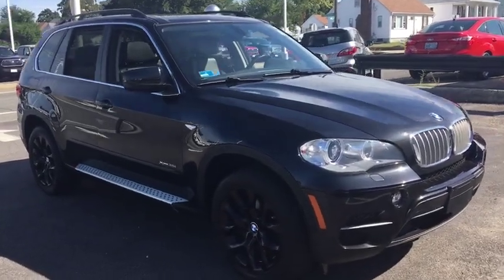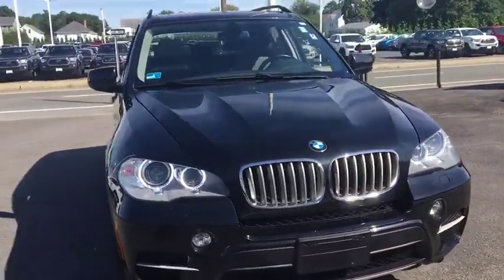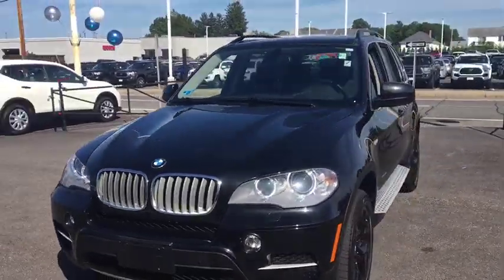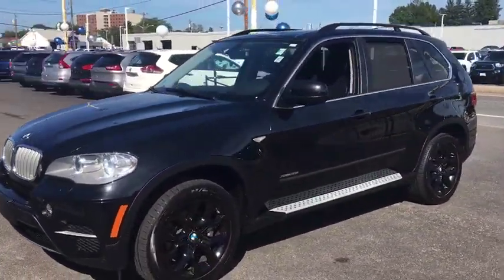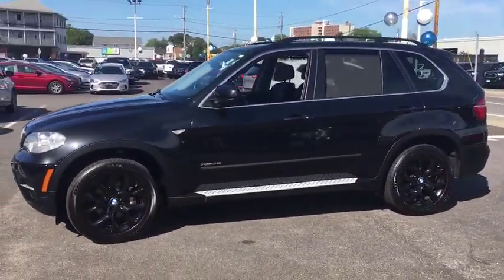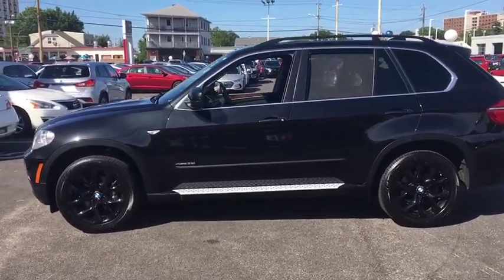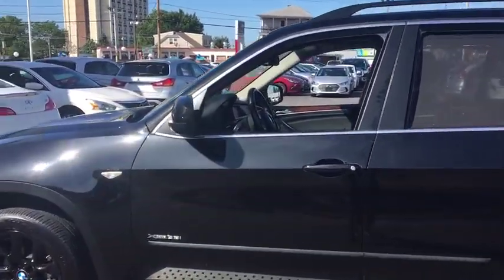2013 BMW X5 Fall River, Dartmouth, New Bedford, Wareham, MA, Tiverton, RI S7258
Black  2013 BMW X5 available in Fall River, Massachusetts at Prestige Auto Mart 1. Servicing the Dartmouth, New Bedford, Wareham, MA, Tiverton, RI area.

All Around gem! They say All roads lead to Rome, but who cares which one you take when you are having this much fun behind the wheel!! Less than 56k Miles!! All Wheel Drive... Safety equipment includes: ABS, Xenon headlights, Traction control, Passenger Airbag, Curtain airbags...Other features include: Bluetooth, Power locks, Power windows, Auto, Turbo...
, 3 liter inline 6 cylinder DOHC engine, 300 hp horsepower, 4 Doors, 4-wheel ABS brakes, 8-way power adjustable drivers seat, Air conditioning with dual zone climate control, All-wheel drive, Audio controls on steering wheel, Automatic Transmission, Bluetooth, Clock - In-dash, Compressor - Intercooled turbo, Cruise control, Driver memory seats, External temperature display, Front fog/driving lights, Fuel economy EPA highway (mpg): 23 and EPA city (mpg): 16, Head airbags - Curtain 1st and 2nd row, Heated Windshield Washer Jets - Jets, Interior air filtration, Memory settings for 2 drivers, Multi-function remote - Trunk/hatch/door/tailgatewindowssunroof/convertible roof, Passenger Airbag, Power heated mirrors, Power windows with 4 one-touch, Rear spoiler - Lip, Rear wiper, Remote power door locks, Remote window operation, Residual heat distribution, Reverse tilt mirrors - Passenger mirror, Stability control - With Anti-Roll, Steering Wheel Air Conditioning Controls, Tachometer, Tilt and telescopic steering wheel, Traction control - ABS and driveline, Transmission hill holder, Trip computer, Xenon headlights